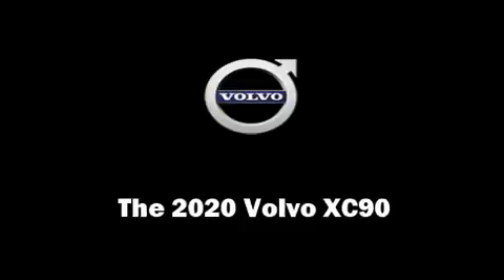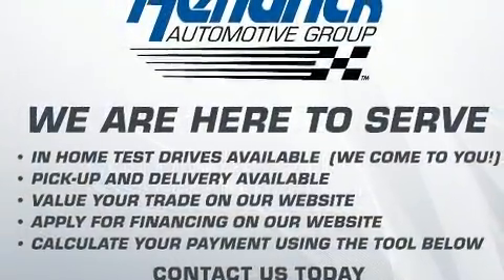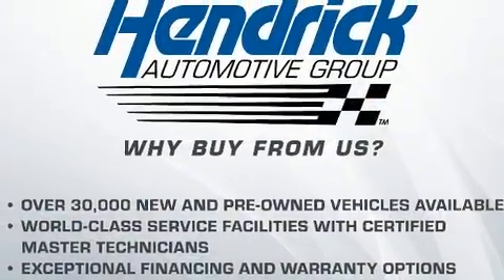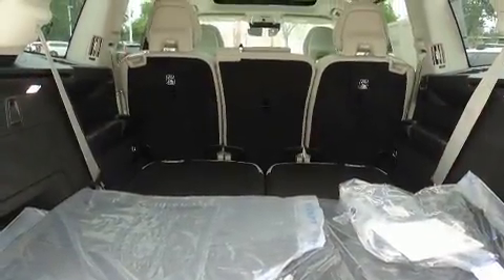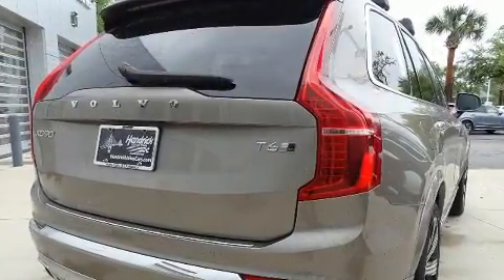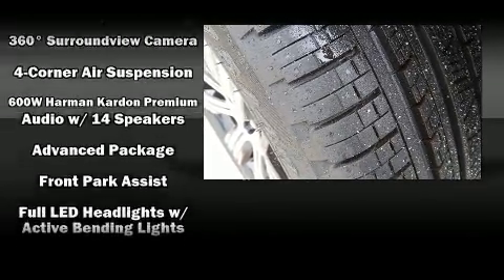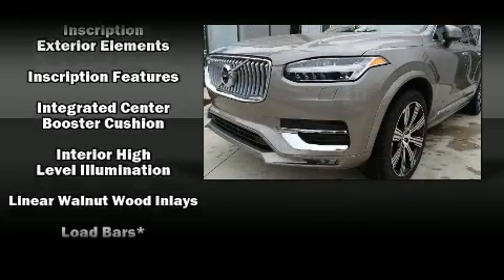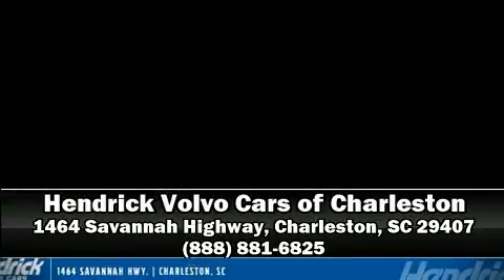2020 Volvo XC90 T6 Inscription 7 Passenger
Come test drive this 2020 Volvo XC90. The engine breathes better thanks to a turbocharger, improving both performance and economy. Volvo infused the interior with top shelf amenities, such as: leather upholstery, front and rear reading lights, heated and ventilated seats, air conditioning, a power liftgate, a trailer hitch, and more. For drivers who enjoy the natural environment, a power moon roof allows an infusion of fresh air. Volvo also prioritized safety and security by including: dual front impact airbags, front side impact airbags, traction control, brake assist, anti-whiplash front head restraints, ignition disabling, an emergency communication system, and 4 wheel disc brakes with ABS. Adaptive cruise control maintains a pre set distance behind the car ahead of you, simplifying highway driving and enhancing safety. Our sales staff will help you find the vehicle that you've been searching for. We'd be happy to answer any questions that you may have. Please don't hesitate to give us a call.